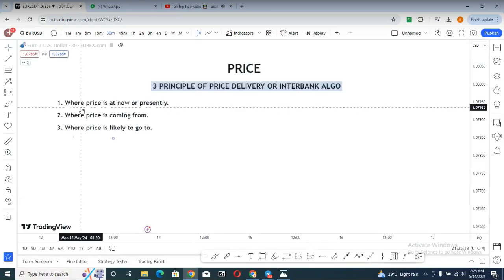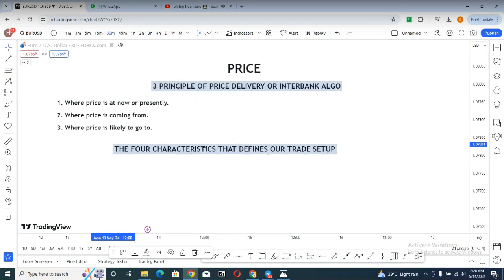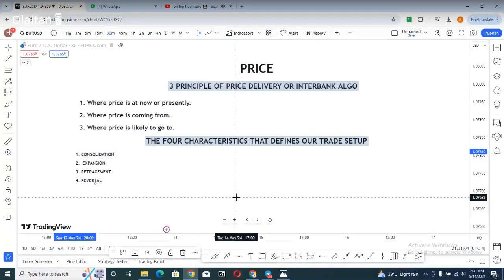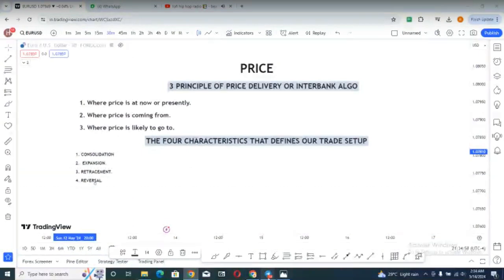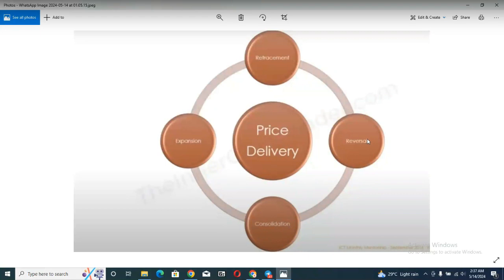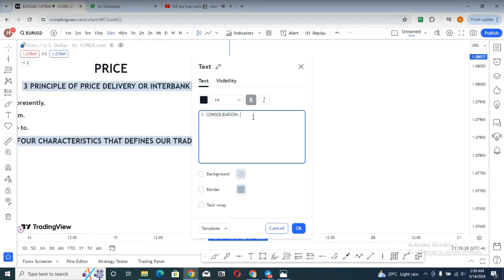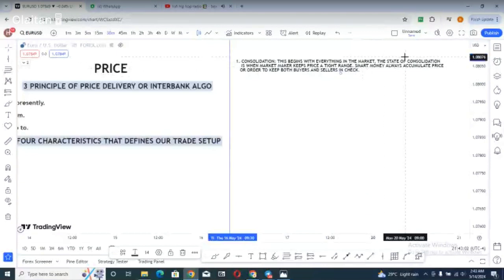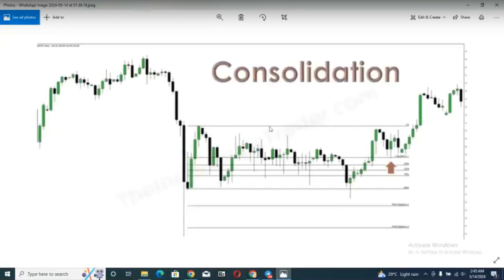PRICE UNDERSTANDING PRICE DELIVERY (SESSION 1)1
In this video we discuss, we discuss about price, understanding price delivery and element that constitute a trade setup and how major institutional reference point are major sponsors of this four major phases of price in the market.